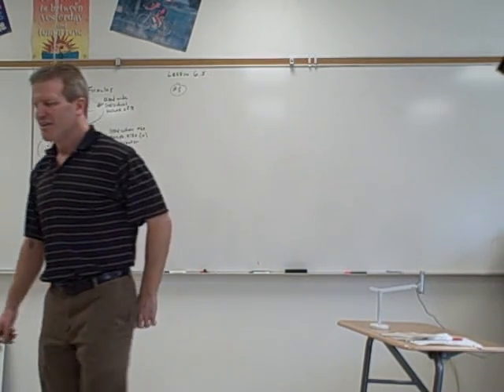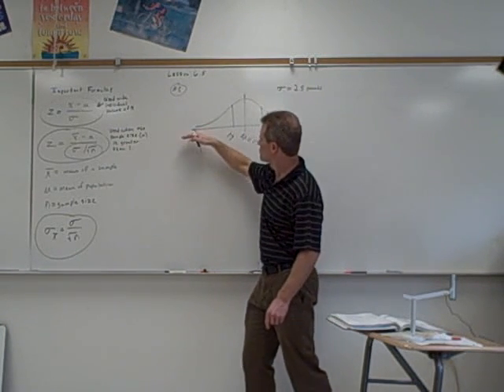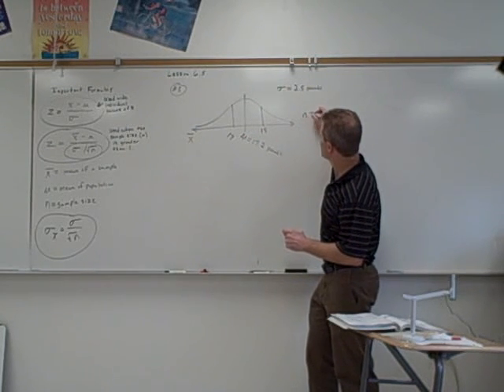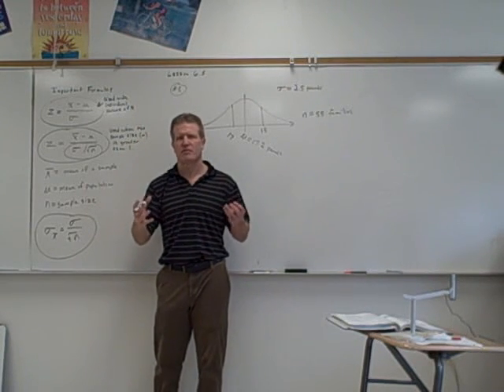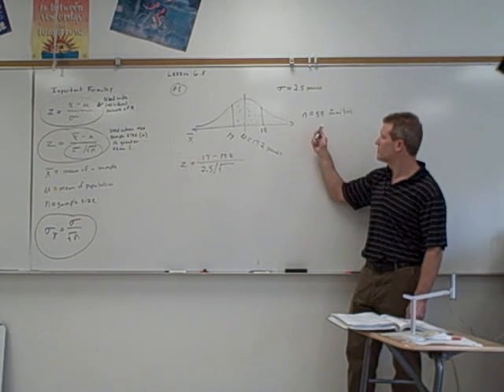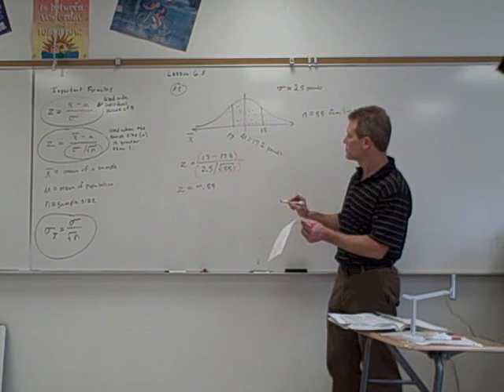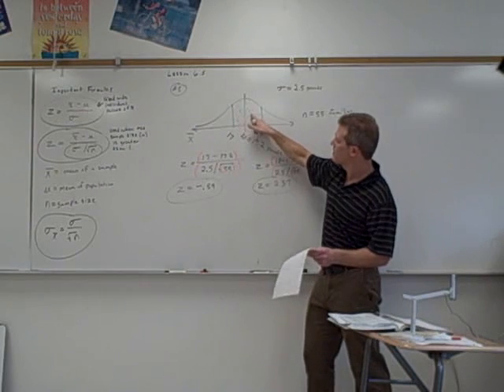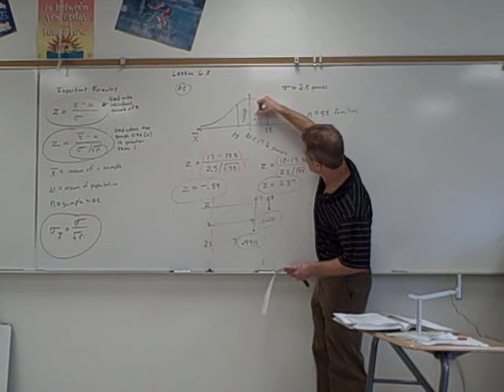6-5 #8 Probability with a normal curve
This example uses a normal curve to find a probability for the amount of glass garbage used by a sample of families.  The normal curve represents a distribution of sample means.